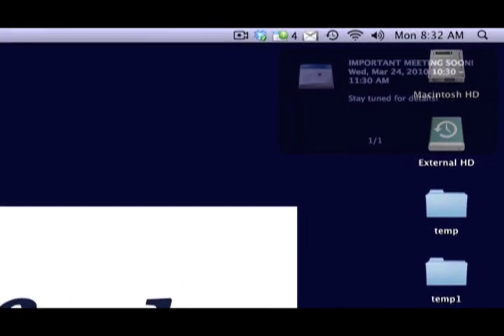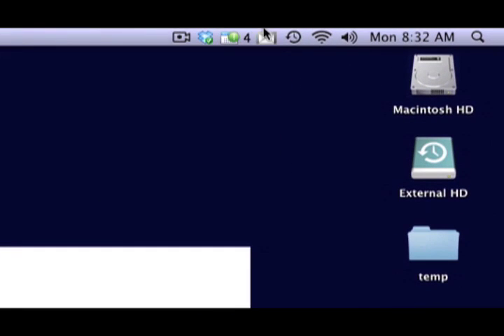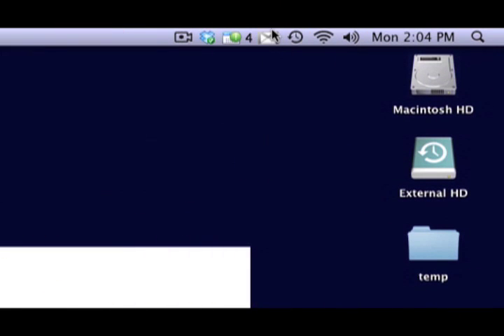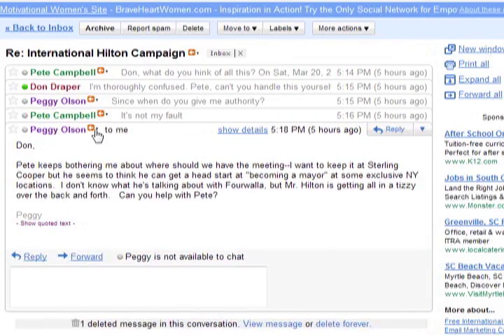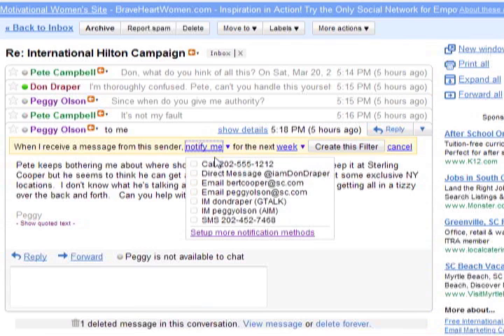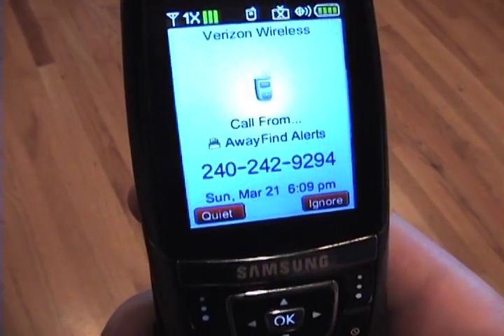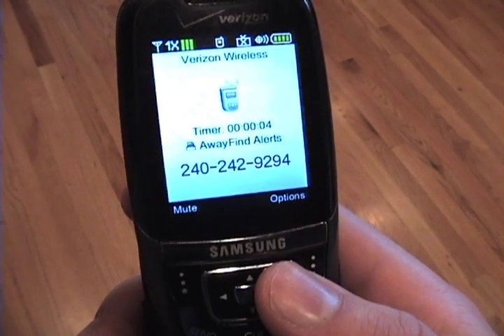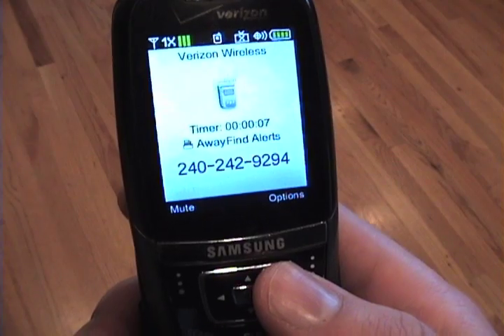AwayFind's Gmail Add-on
Or if you use Google Apps, check out this video for our gadget